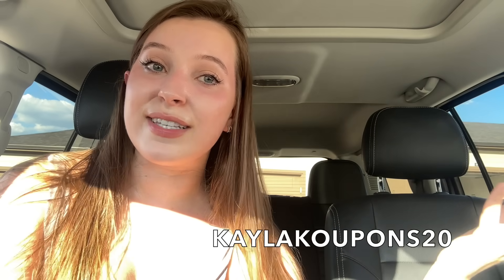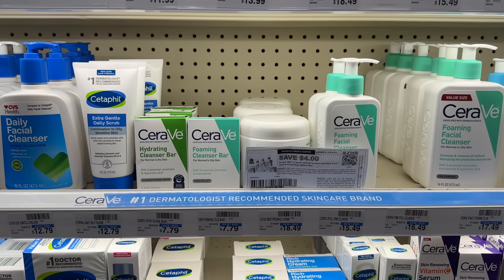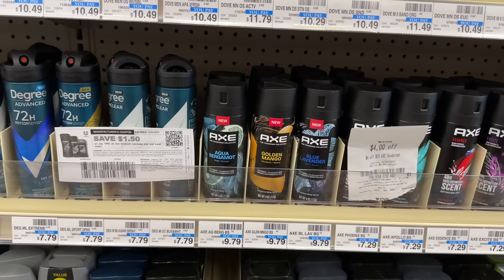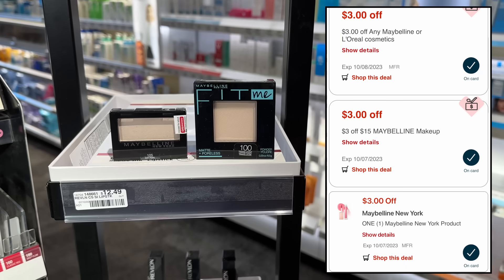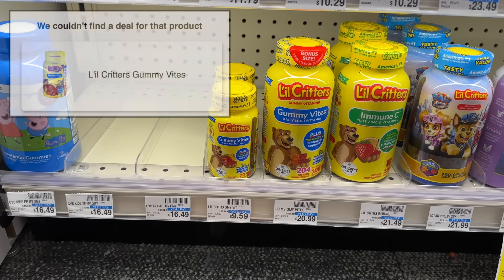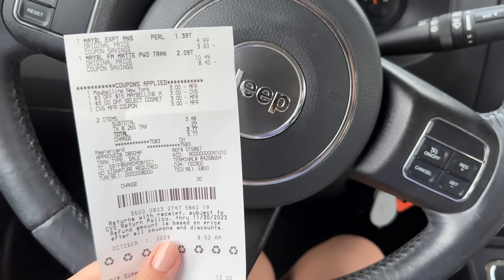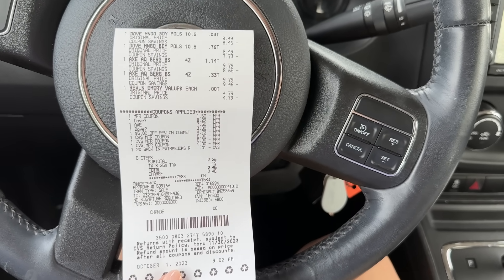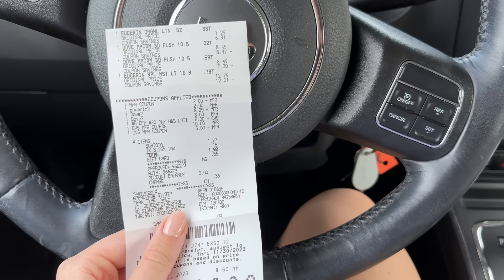CVS Free and Cheap Digital Couponing Deals This Week | 10/1 to 10/7 | Easy All Digital Deals!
In this vlog I am sharing the best couponing deals at CVS this week including free and moneymaker breakdowns. I am a 25 year old couponer that wants to teach other people how to save in a realistic way on high-value items.

🧡 Sign up for P&G Good Everyday to print P&G coupons and earn gift cards for buying P&G products!

My Instagram printable coupon fairy (Let her know I sent you!): @quickqs.store or @quickqs3 or @quickqs.store215